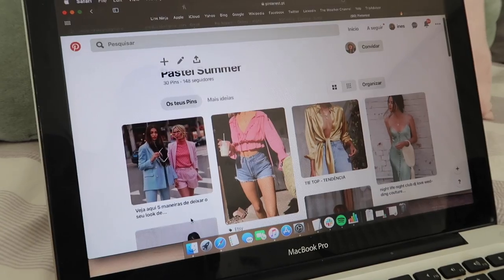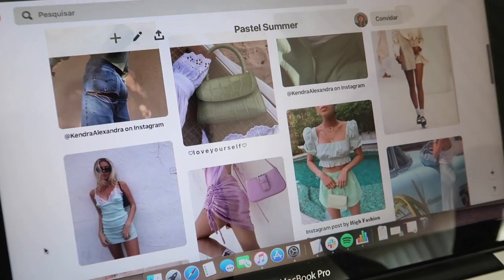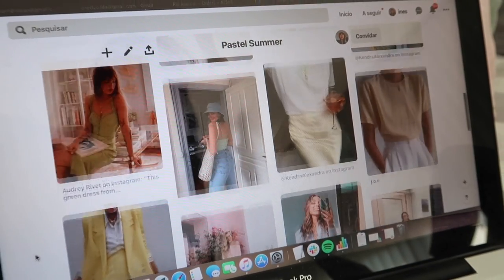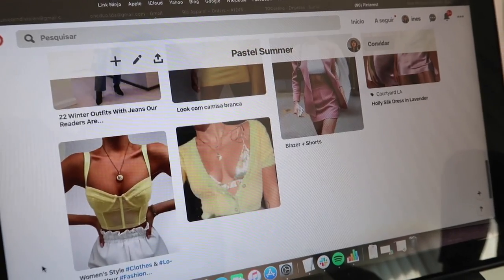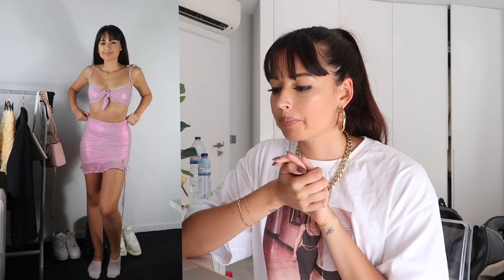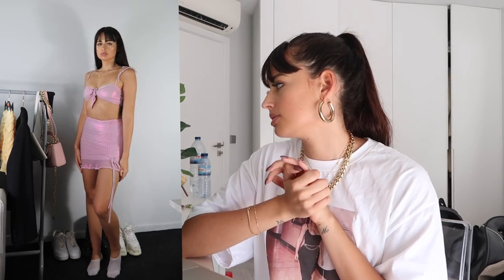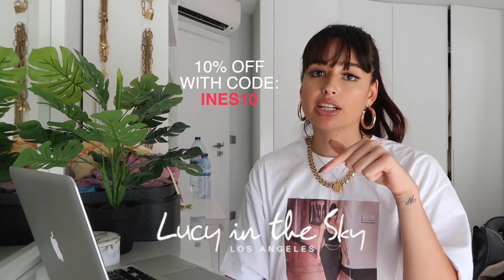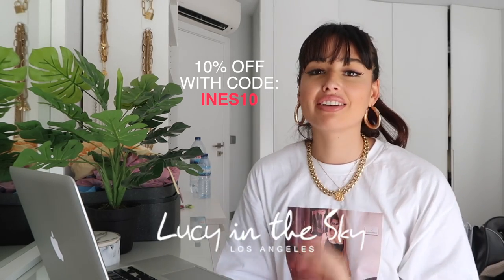Styling Summer Pastel Colors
Hi guys!

And also let me know which one was your favorite.